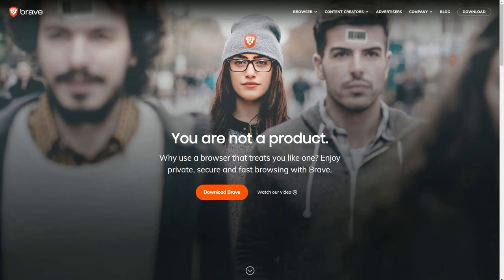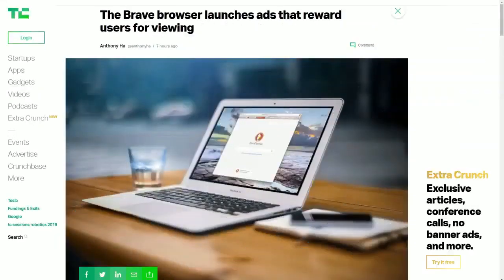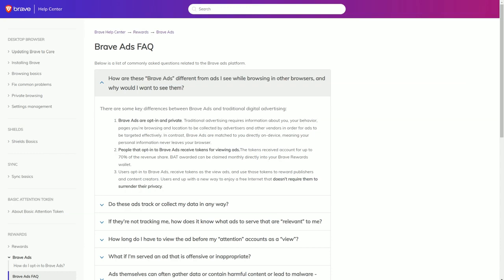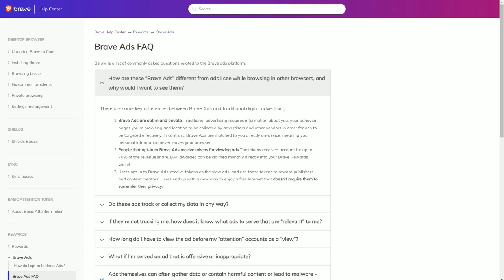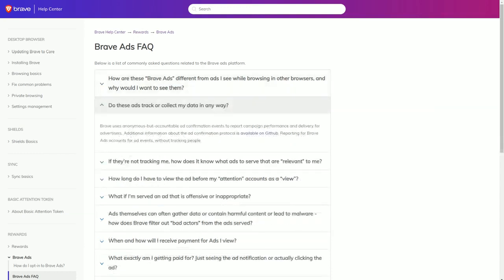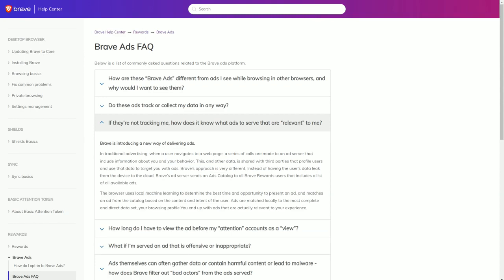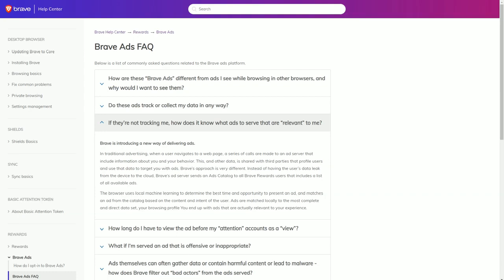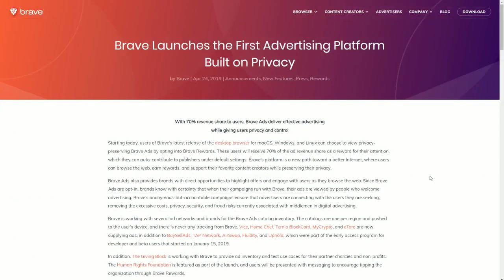GET PAID FOR BROWSING WITH BRAVE BROWSER 2020